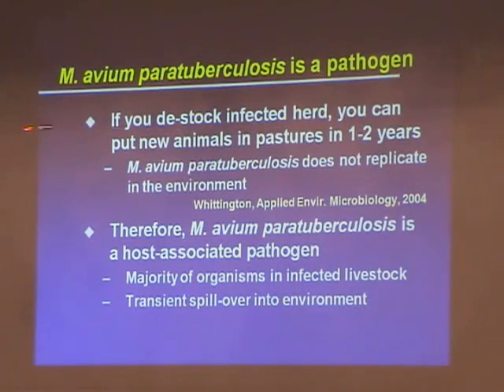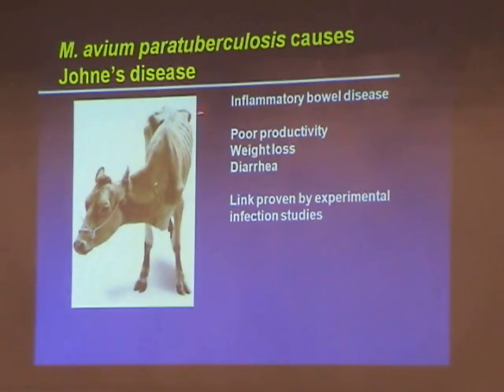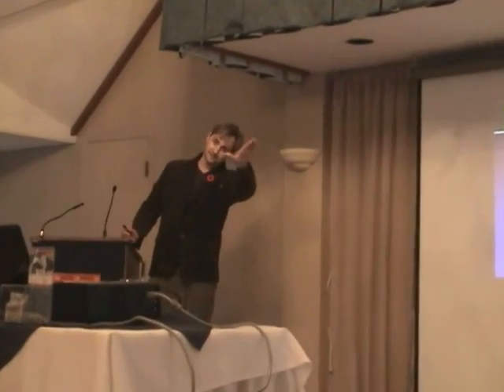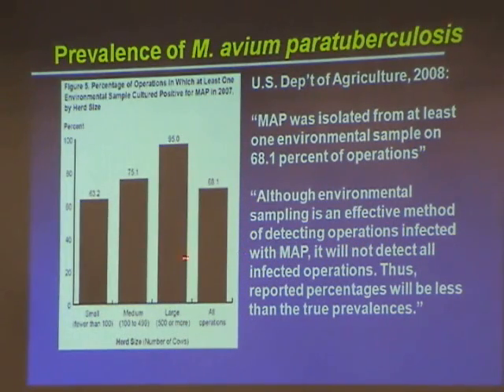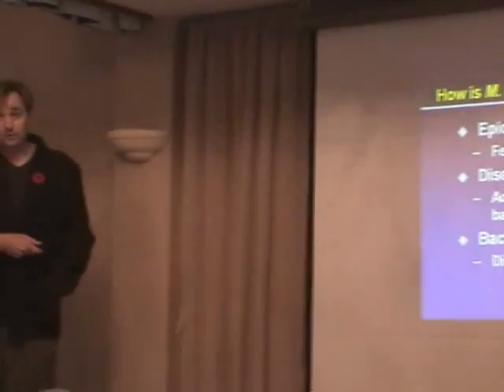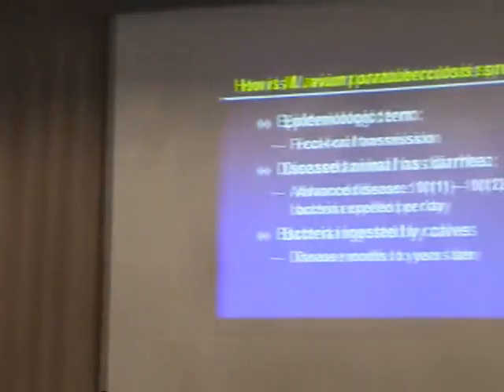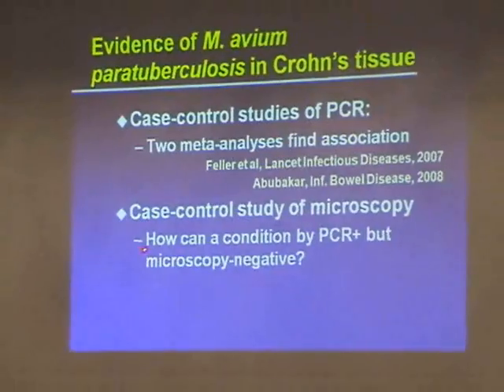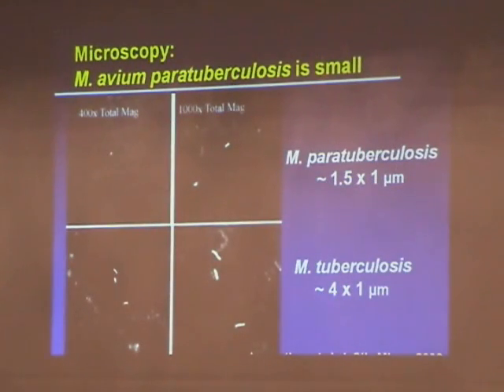Dr. Behr MAP & CD - Part 2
Dr. Marcel Behr of McGill discusses M. paratuberculosis and Crohn's at the Kingston CCFC Symposium November